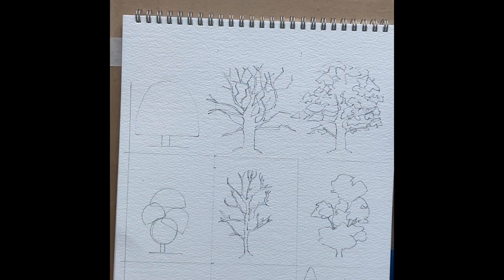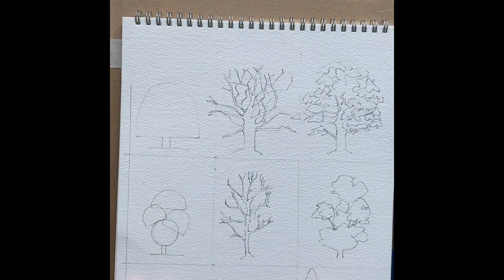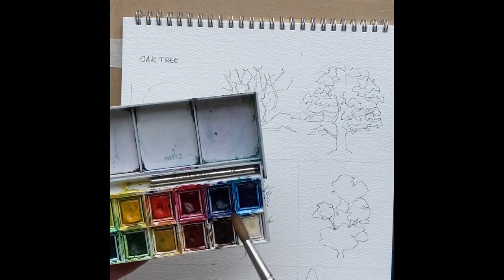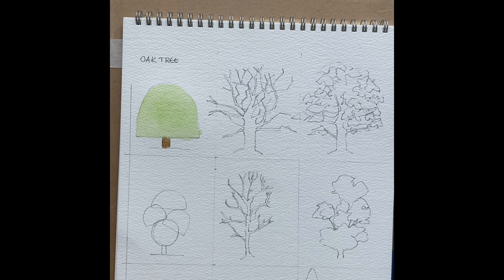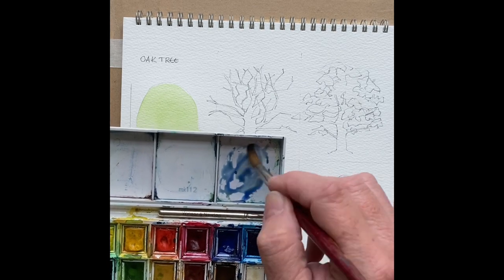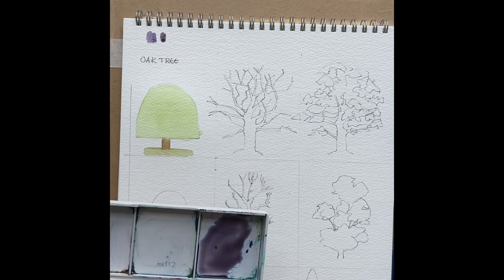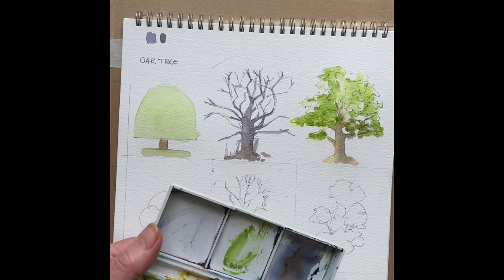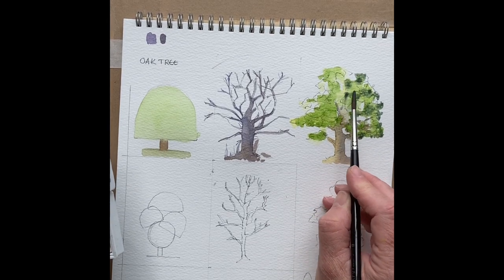Drawing and Painting An Oak Tree in Watercolour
A short tutorial explaining the structure of an oak tree, capturing the outline in winter and the tree in leaf in the summer. Techniques explained as well as materials.